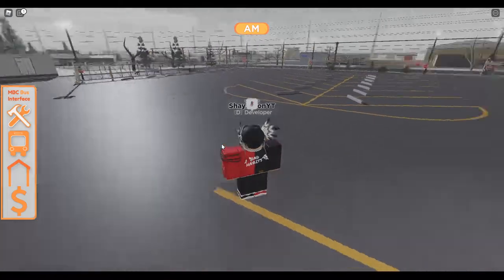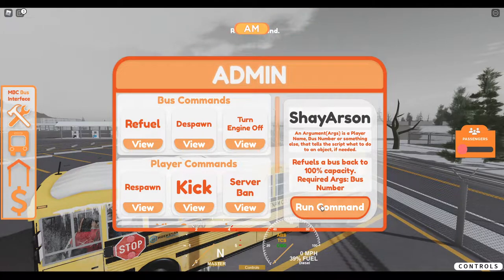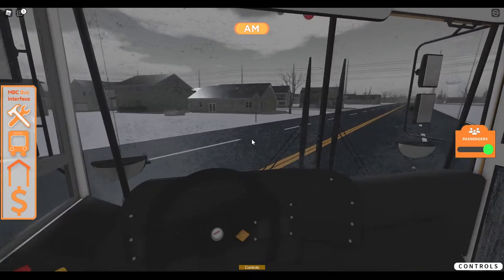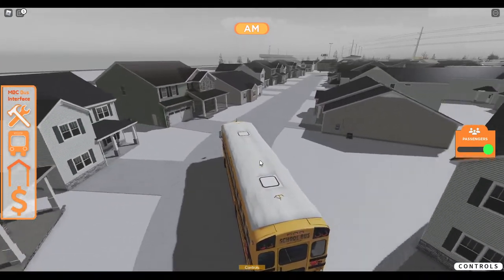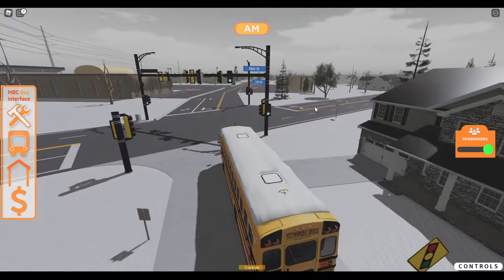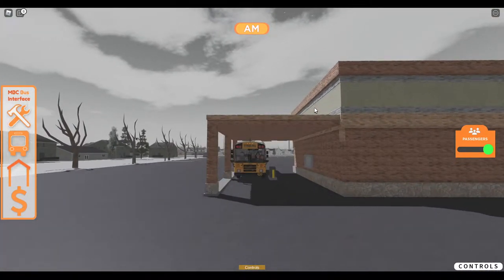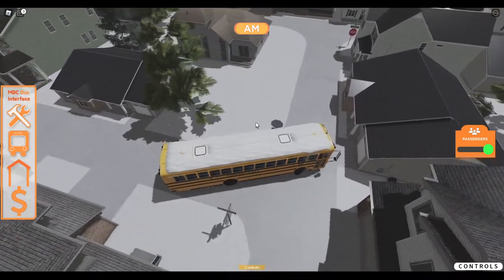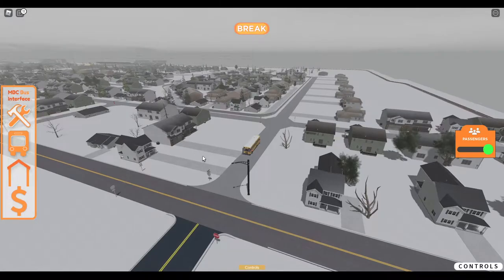Roblox | Midwest Bus Company | Speaking On Future Development Updates & More w/ Route